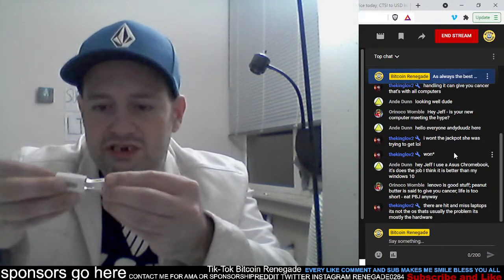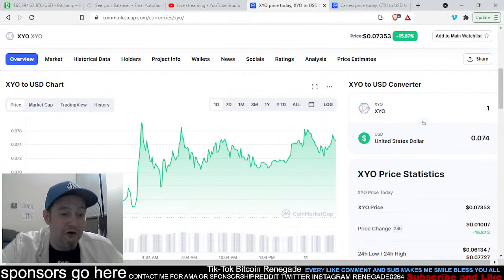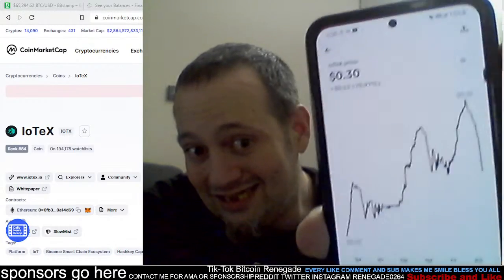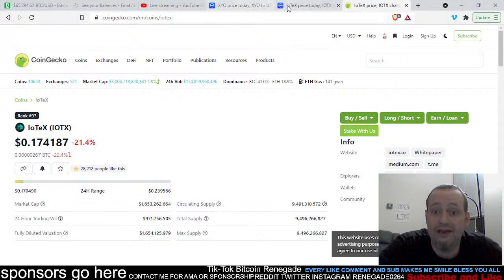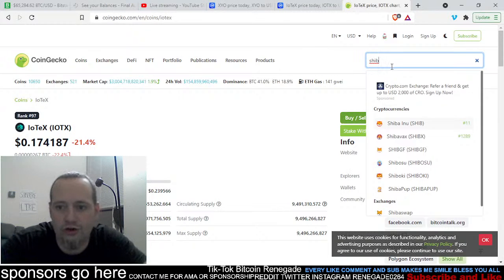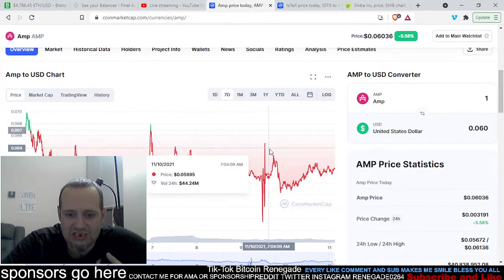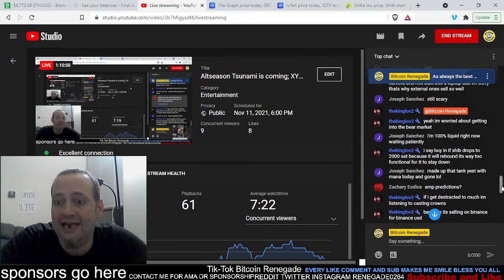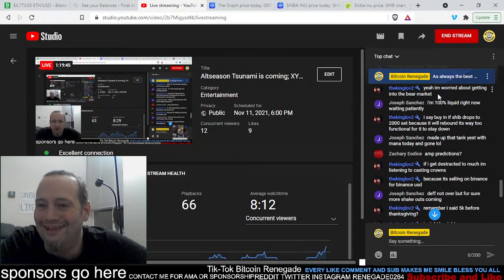Altseason Tsunami is coming; XYO, AMP, GRT, CTSI, IOTX and ETHEREUM/CHROMEBOOK UNBOXING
What up Jeff here with all my Bitcoin Renegades!!Tonight is a special episode of Crypto Decoded with Jeff as this episode Crypto seems like a Altseason Tsunami is coming; XYO, AMP, GRT, CTSI, IOTX and Ethereum will see some of the biggest affects crypto wide. We will look at the best places to take profits and purchase prices. Also i just go a new Chromebook we will be unboxing tonight for an added bonus to tonight's episode. Let's find the money making opportunities!!
           As always the best Question asked in the chat gets $5 in Bitcoin if we reach 25 concurrent viewers and if we get 30 then 2 people with the best questions will get $5 in Bitcoin or Dogecoin your choice!!
 Goodbye and Good Bitcoin, BANG!!

On our Bitcoin Renegades road to 100k YouTube subscribers we will be giving away thousands of dollars in crypto to our loyal community as well as our new subscribers. Just use both gleam contests to be entered in to win at 1k subs and this one for 100k subs to giveaway $6,000 in crypto .1 BTC 1 ETH and 500 Cardano paid by sponsors(not yet determined) of the Bitcoin Renegade channel!!

If you want to support the channel and help me make better videos by getting better equipment then you can support it through my Bitcoin wallet! please send Bitcoin if you can help the channel or subscribe, view and if your feeling generous hit the like!! Thanks a bunch I knew I could count on you!!
12QMSepLkEu8xGUCuarBi5gNykxCMTwgaP

TrashFaucet.com ~ All Faucets! All Earning! No Trash!

Logo Competition entries on twitter

Hey! Try it using my code and you’ll get $5. SZKJGXR

Start your investment journey With 2 free stocks. Open an account and get a free stock! Deposit and get another free stock!

Friends who trade together - get paid together. Click my link to download the dough app and we'll both get a free share of stock!

Hi - I've been using Coinbase which makes it really easy and safe to buy, sell, and store digital currency (like Bitcoin). Claim your invite now Let me know if you need help, Jeffrey Anderson

Once your friend joins and starts trading, they’ll receive $50* Up to 10 for a total of $500.
You also receive $50, and can invite up to 10 friends

I earned .116 Bitcoin on this site worth $5600 USD join and earn yourselves!!